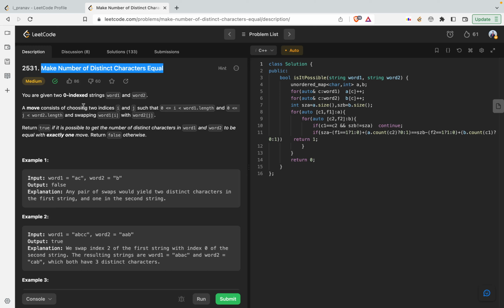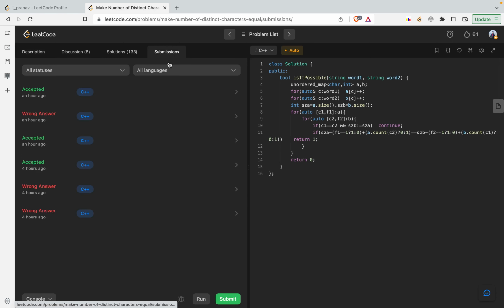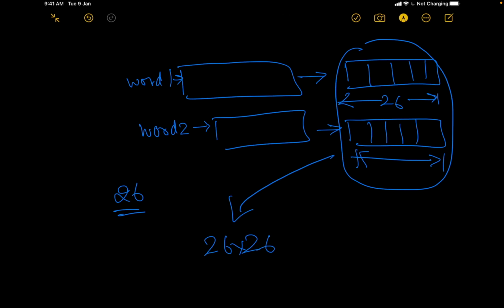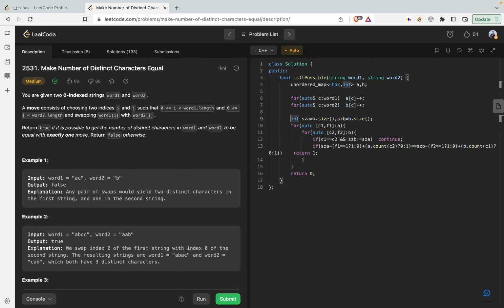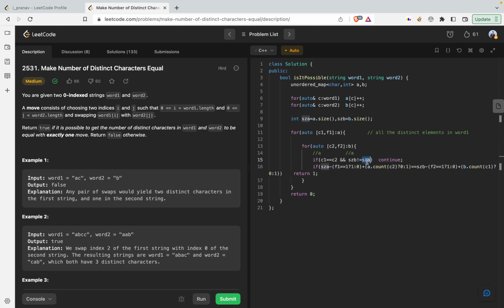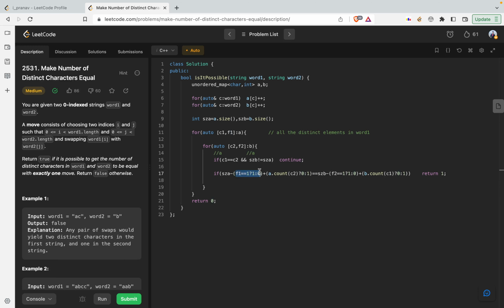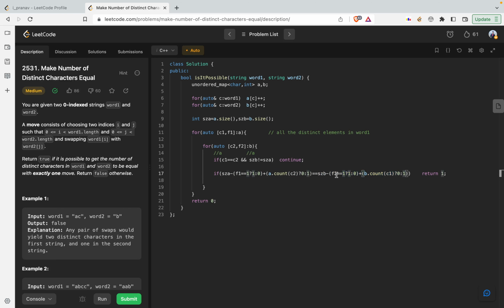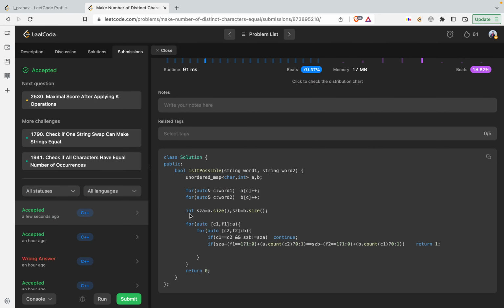Make number of Distinct Characters equal | weekly contest 327